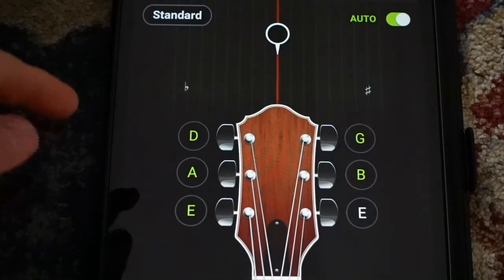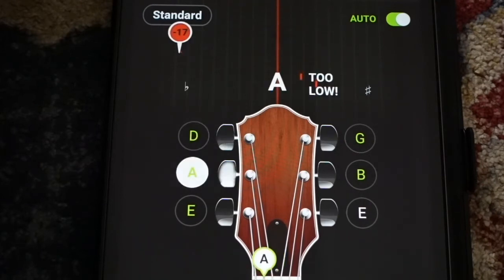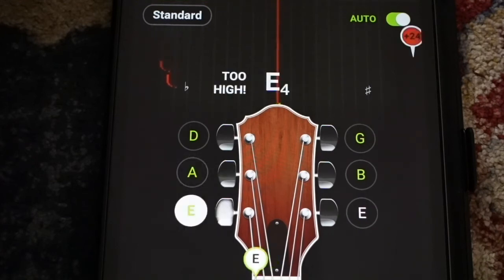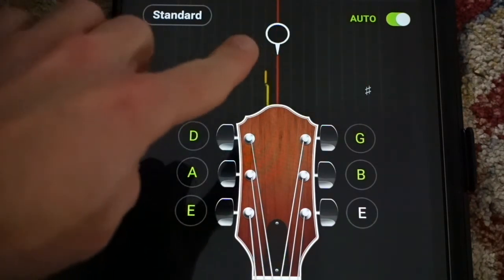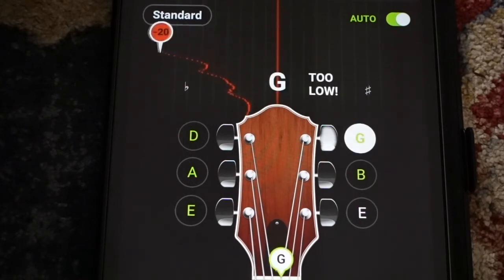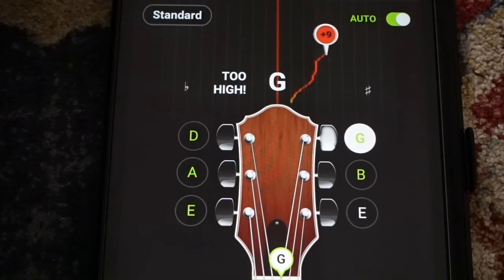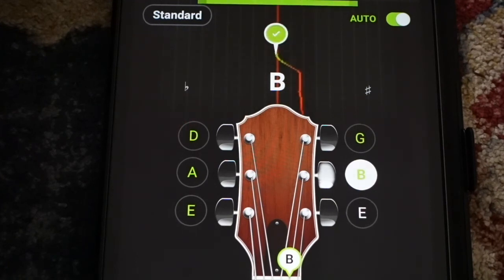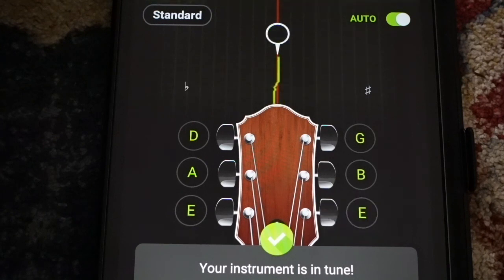Guitar Tuner App | Easiest Way to Tune a Guitar?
There are so many tuning apps! Which one do you like the best? The one featured in this video is called GuitarTuna.

If you like what I am doing here and find the content helpful, please consider ‘buying me a coffee’ at this link 👉🏻

Your support helps me share more and give back to this growing community of guitar enthusiasts!

Many thanks! 🙏🏻